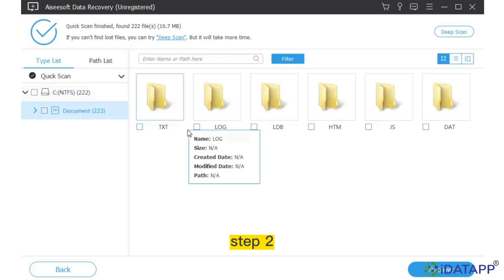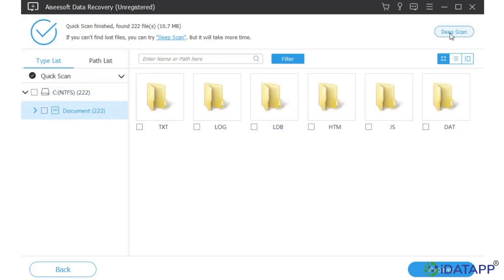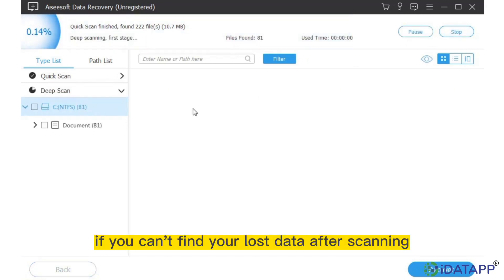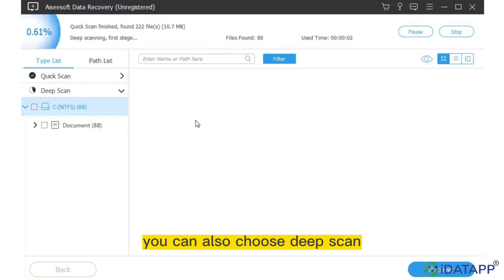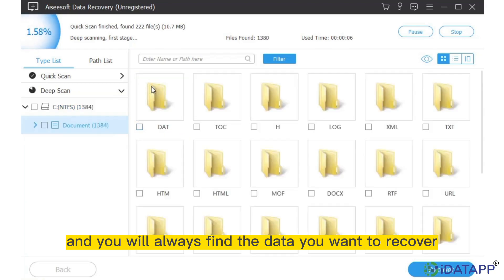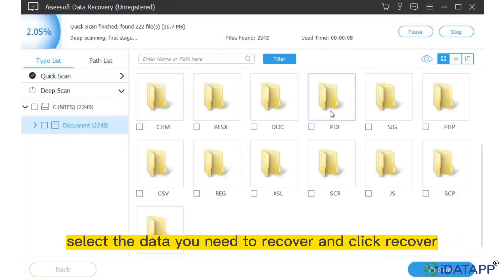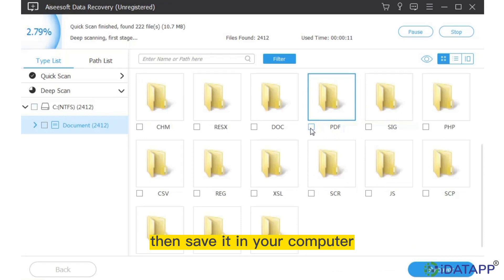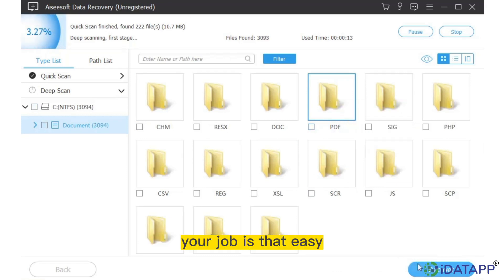[Official]How to Recover Deleted/Unsaved PDF Files On Mac/Windows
Losing important PDF files can be frustrating, especially when it contains important information that you need. If you have accidentally deleted or lost an unsaved PDF file on your Mac, don't panic, as there are ways to recover it.

The features of iDATAPP Win/Mac Data Recovery:

The Win/Mac Data Recovery software is designed to recover lost or deleted data from various storage devices such as hard drives, USB drives, memory cards, and more. Here are some of its key features:

Compatible with both Windows and Mac operating systems.
Supports data recovery from different file systems including PDF, PPT, JPG, Excel, Word, NTFS, FAT32, HFS+, and more.
Can recover various file types including documents, photos, videos, audio files, emails, and more.
Offers different scanning modes such as quick scan, deep scan, and advanced scan for better data recovery.
Allows previewing the recoverable files before the actual recovery process.
Provides a user-friendly interface that makes the recovery process easy and intuitive.
Supports recovery from damaged, corrupted, or inaccessible drives.
Provides technical support for its users.